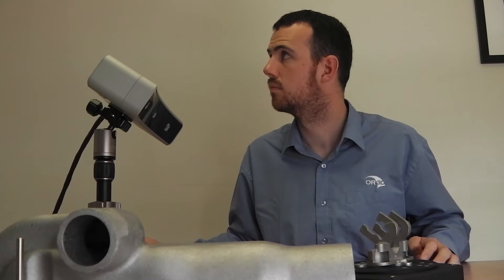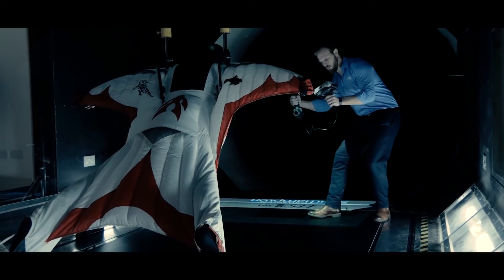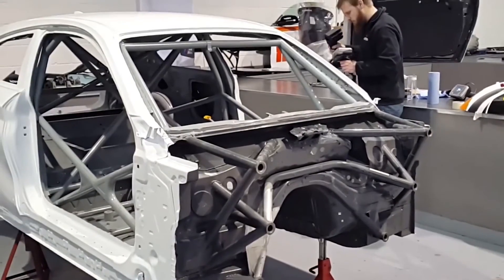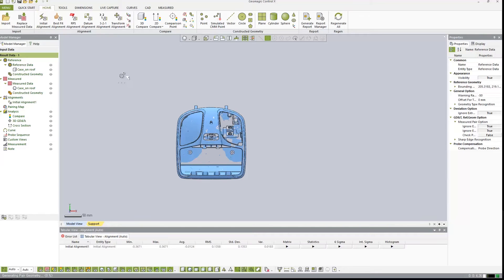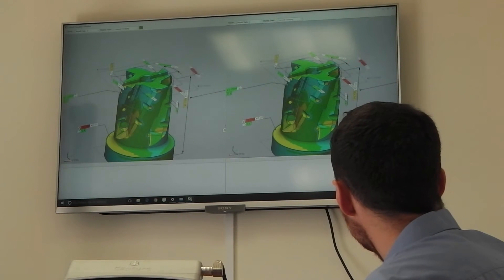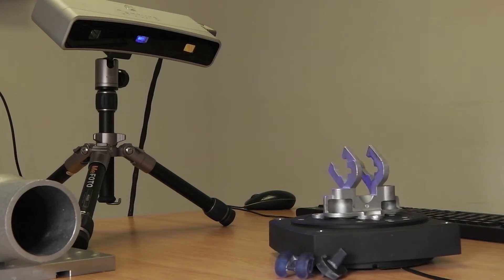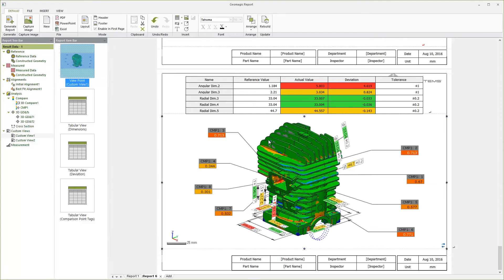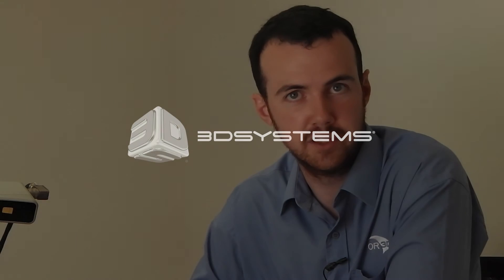OR3D Shares Their Experiences with the new Geomagic Control X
Customer testimonial from OR3D, who assisted with testing and offering feedback during the development of Geomagic Control X